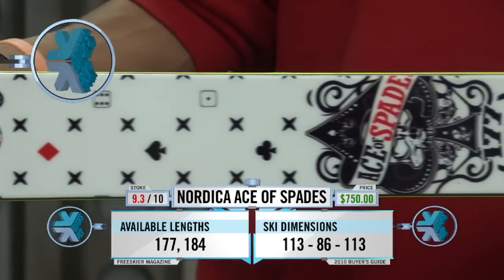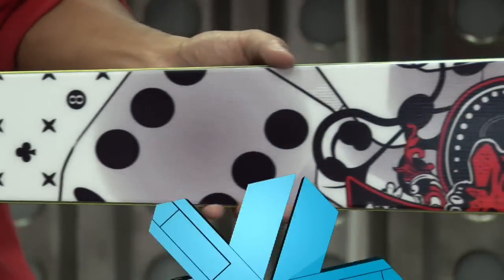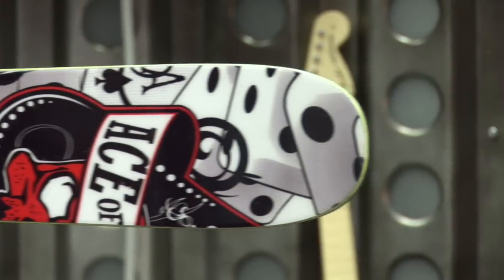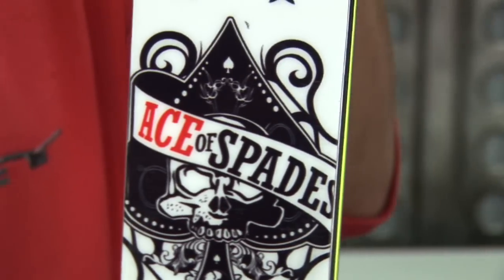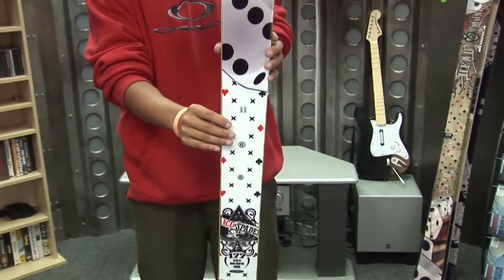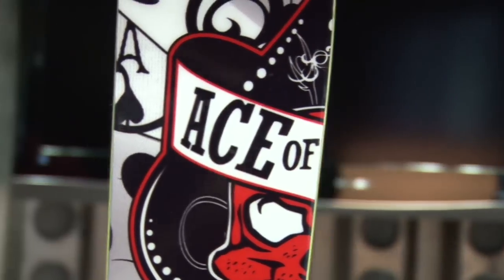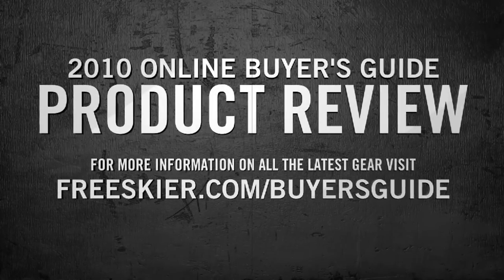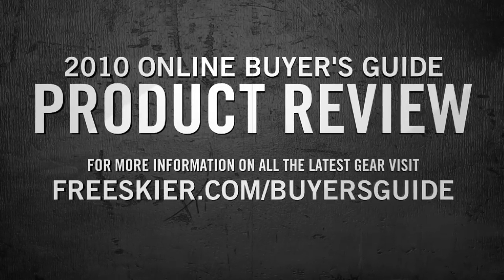Nordica Ace of Spades - 2010 Product Review